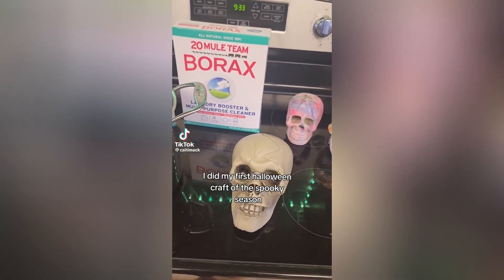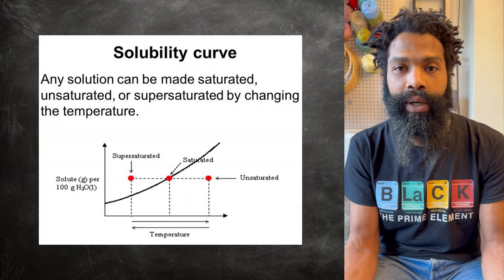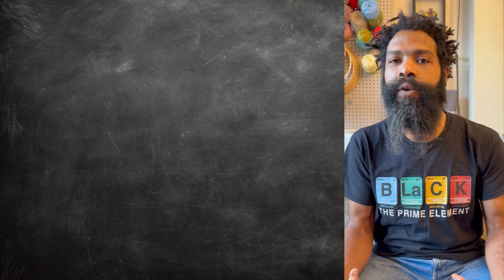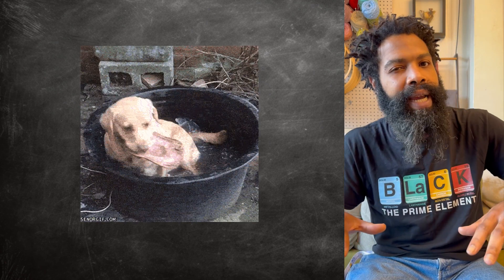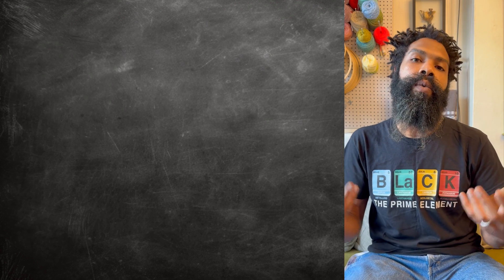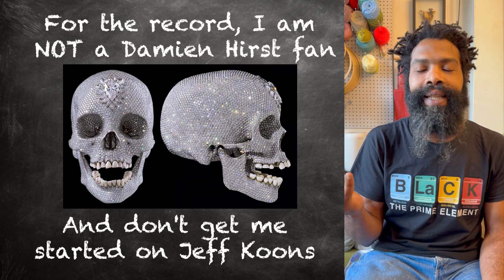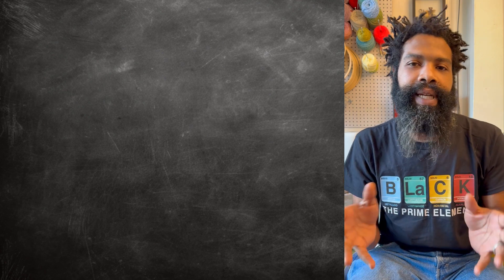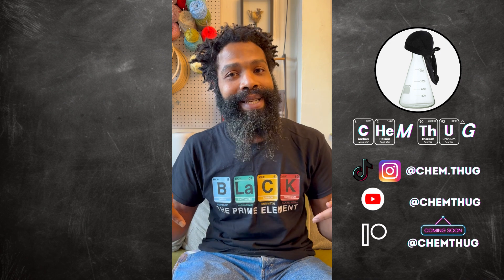Borax Recrystallization Experiment — How Does It Work?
Borax crystal skulls are always so cool. As the supersaturated solution of borax in water slowly cools down, crystals of borax begin forming on the skull, which eventually create a beautiful coating of big crystals that are perfect for spookyseason ✨💀